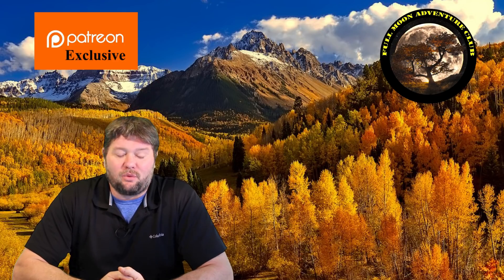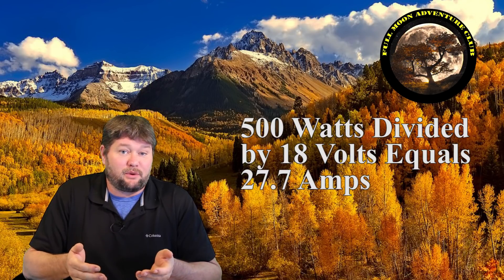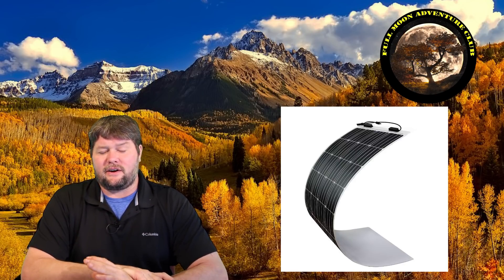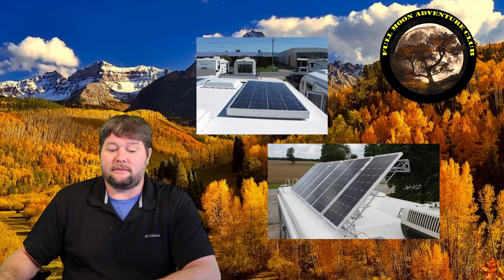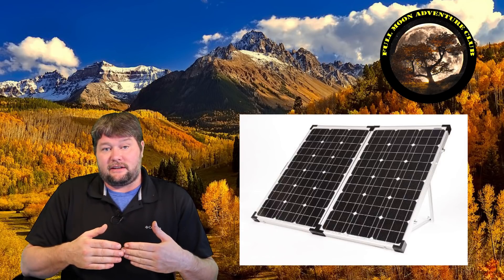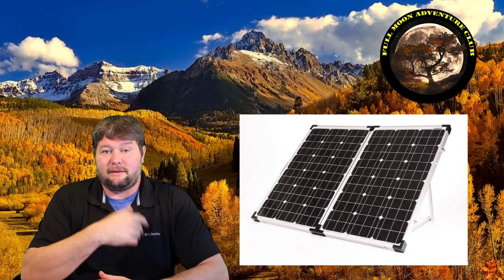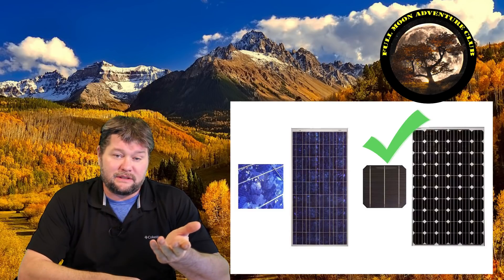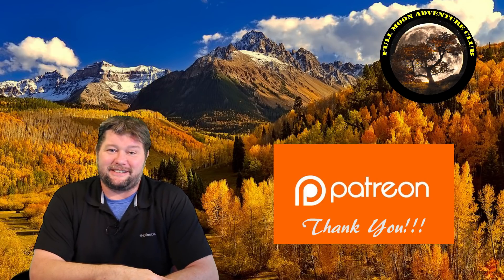Patreon Exclusive Jim's Beginner Guide To Solar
Join FullMoonAdventueClub's Patreon for advanced access to Patreon only videos. It is time for this video to be free to the world. Thank you for joining us on Patreon!